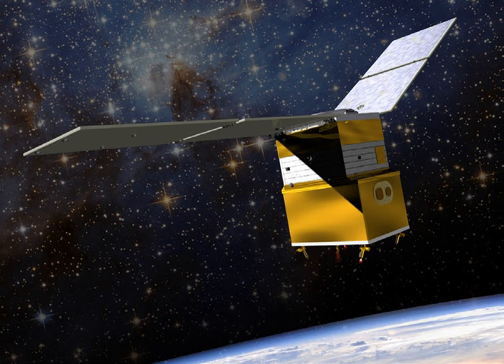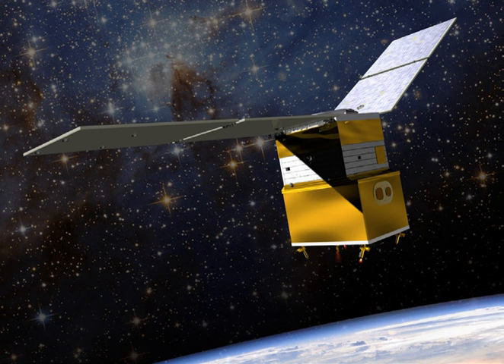Green Propellant Infusion Mission | Wikipedia audio article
This is an audio version of the Wikipedia Article:
Green Propellant Infusion Mission

- Socrates

SUMMARY
The Green Propellant Infusion Mission (GPIM) is a planned NASA technology demonstrator project that will test a less toxic and higher performance/efficiency chemical propellant for next-generation launch vehicles and spacecraft. When compared to the present high-thrust and high-performance industry standard for orbital maneuvering systems, which for decades, have exclusively been reliant upon toxic hydrazine based propellant formulations, the "greener" hydroxylammonium nitrate(HAN) monopropellant may offer many advantages for future satellites, including longer mission durations, additional maneuverability, increased payload space and simplified launch processing.
The GPIM is managed by NASA's Marshall Space Flight Center in Huntsville, Alabama, and is part of NASA's Technology Demonstration Mission Program within the Space Technology Mission Directorate.
The Green Propellant Infusion Mission is scheduled to launch aboard a SpaceX Falcon Heavy rocket in 2019, on a test mission called Space Test Program 2 (STP-2).  The cost of the program is projected to be approximately $45 million.